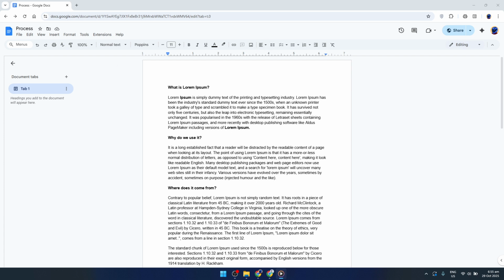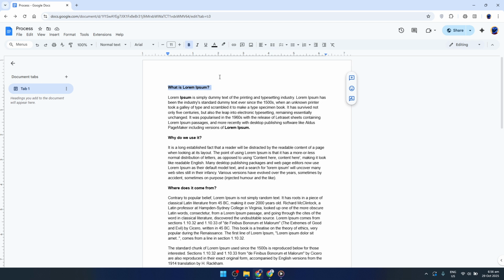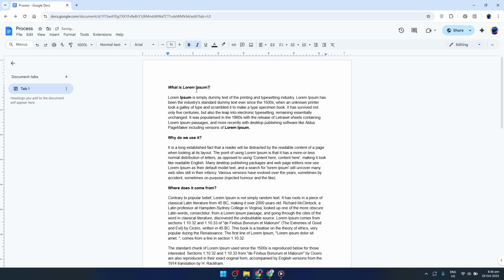How To Italicize Text In Google Docs [2025 Guide]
In today's video we cover: italicize text, Google Docs tips, text formatting, Google Docs tutorial, document editing, formatting text, how to italicize, Google Docs guide, writing tips, text styles, word processing, office software, productivity tools, document formatting, text editing, online documents, Google Drive, formatting options, typing tips

-Google Drive
-Google Meets
-Google Sheets
-Google Chrome
-Google Forms
-Google Gmail